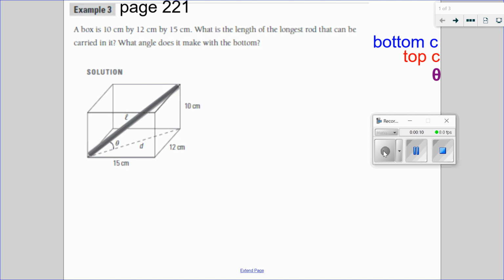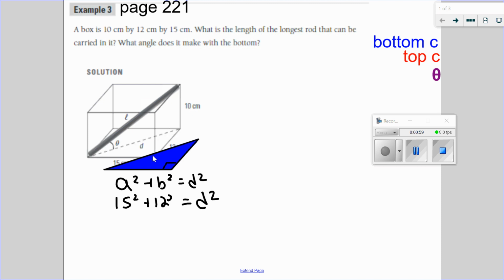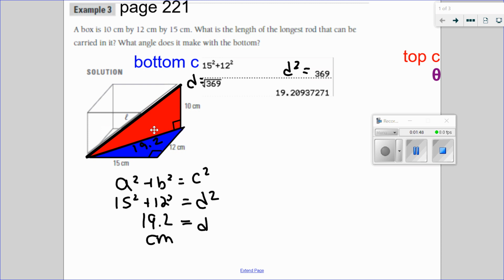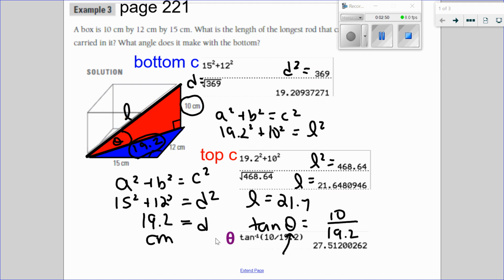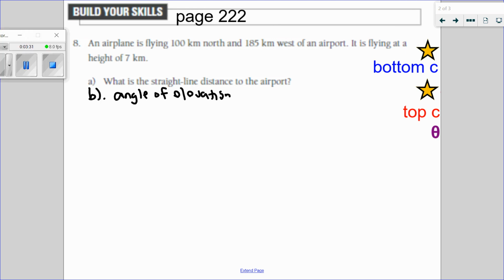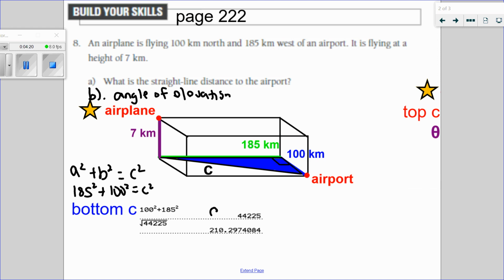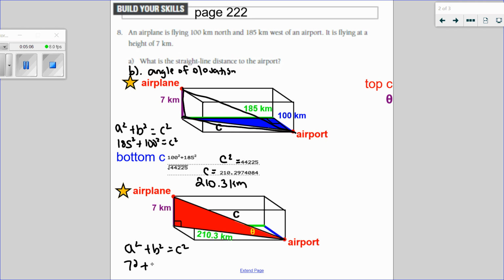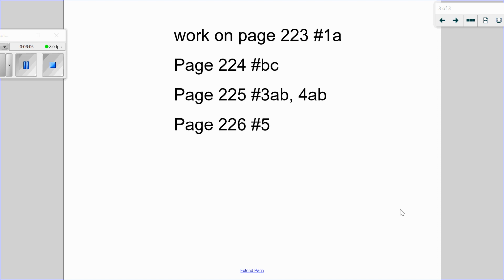Math 20-3 and 20-4 Section 4.2 part two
3D questions